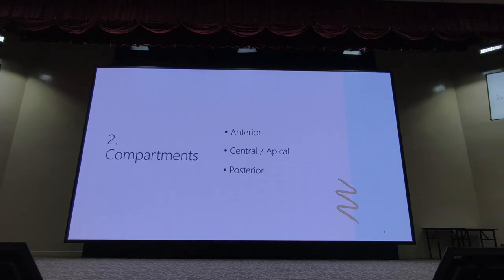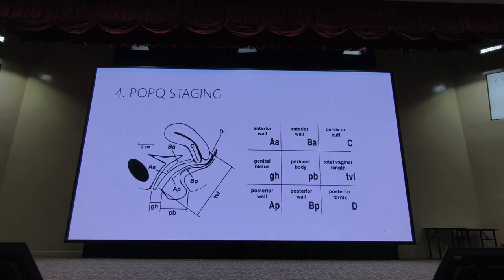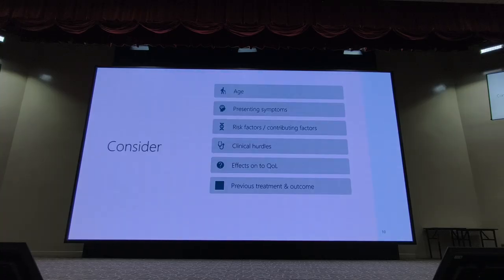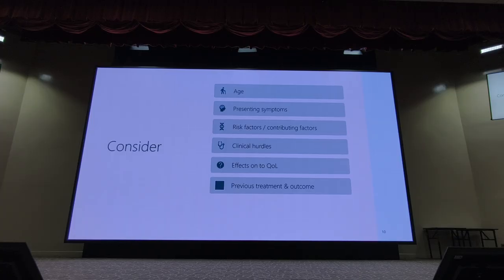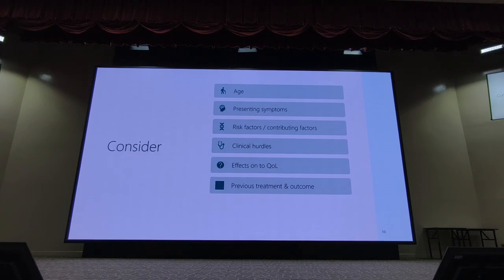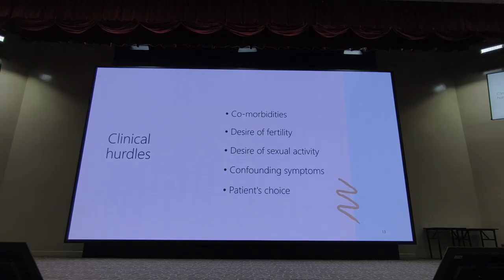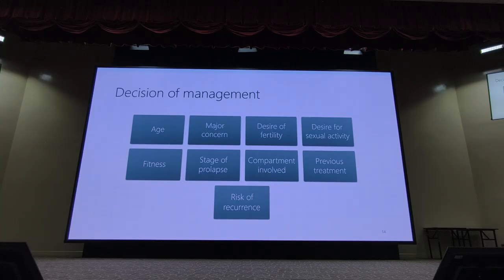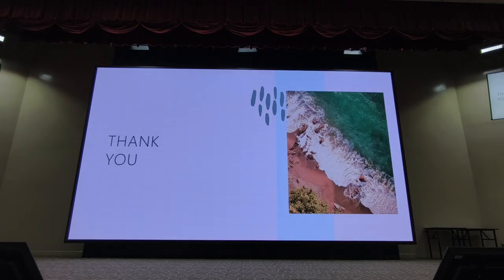Approach to POP